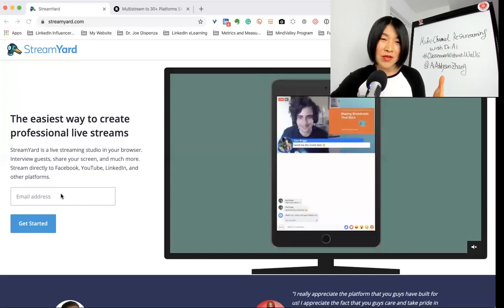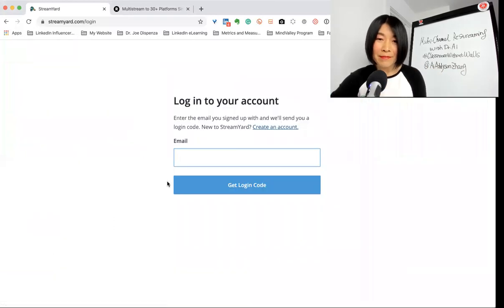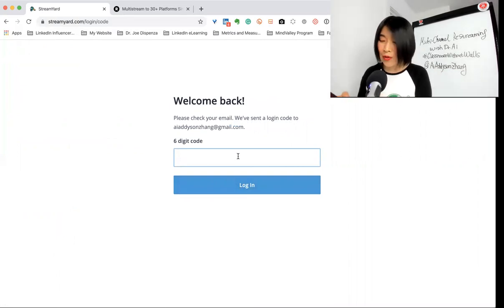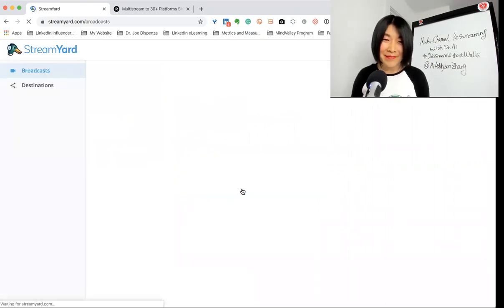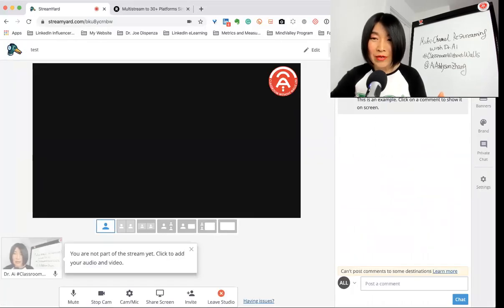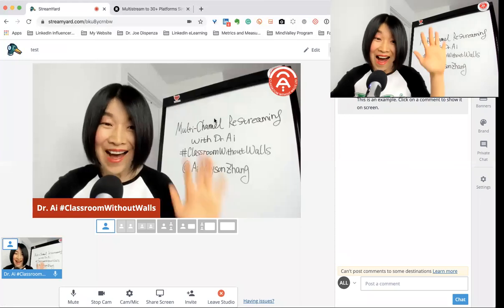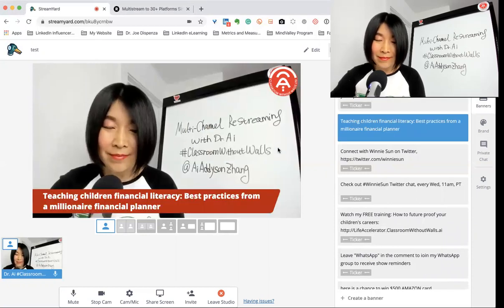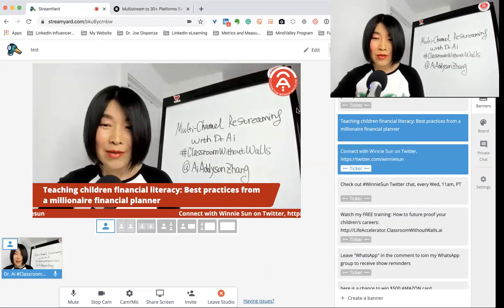How to Restream to Multiple Social Media Platforms AT THE SAME TIME?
How to restream to multiple social media platforms?

In this video, I reviewed my favorite third-party live streaming tool, Streamyard, and how to use it to restream to multiple social media platforms.

I also offered a quick comparison between Streamyard and Restream.

I go live on every Wednesday (5pm, EST) and every Friday (noon, EST) to interview leading social media marketing professionals and education professionals.

Join my WhatsApp group to stay updated on live interview topics and guests.